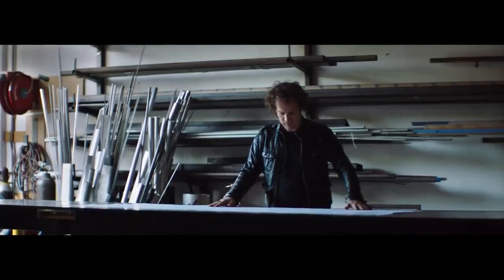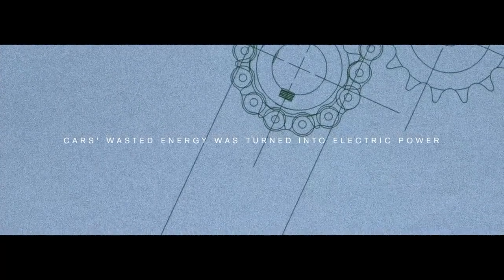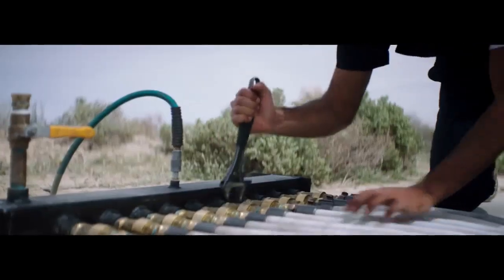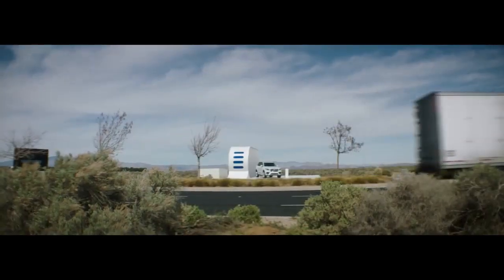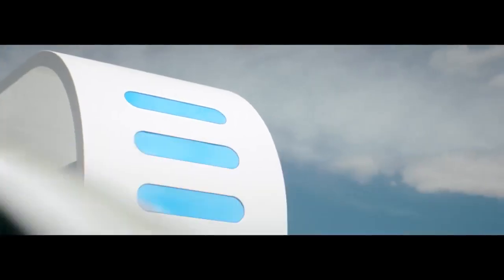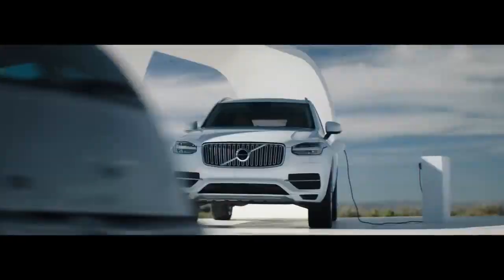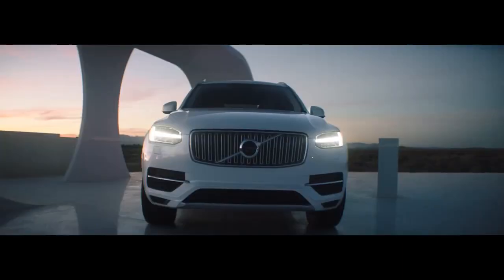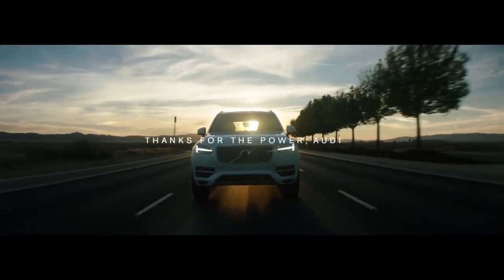Volvo『Highway Robbery』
Agency Grey NY